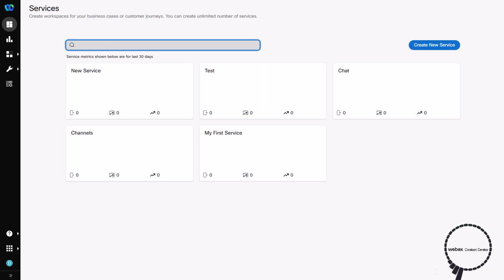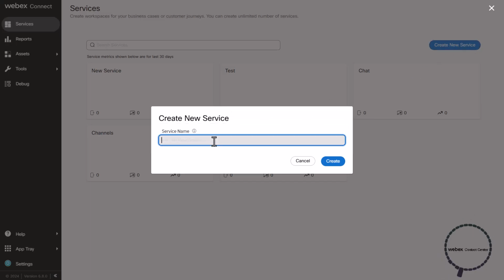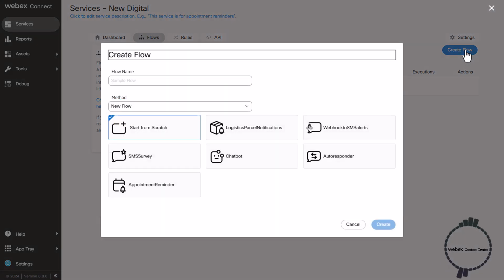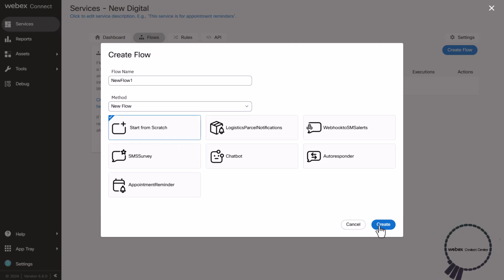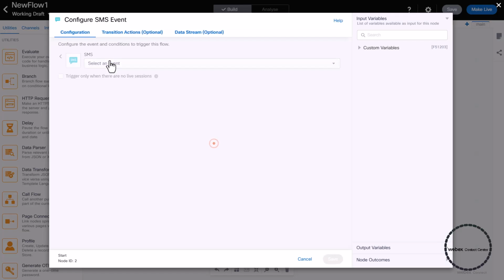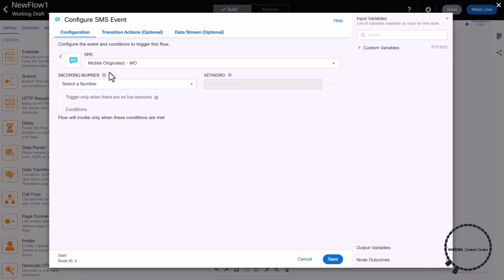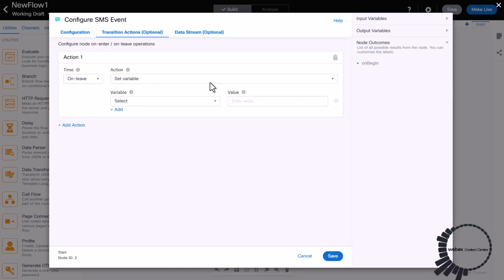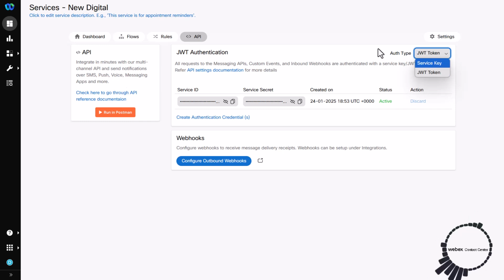Webex Contact Center - Introduction to Webex Connect - Services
An introduction to the menu items found in the services section of Webex Connect.

00:00 - Expand menu
00:23 - Services
00:45 - Services dashboard
01:04 - Flow button
03:37 - Rules button
03:43 - API button